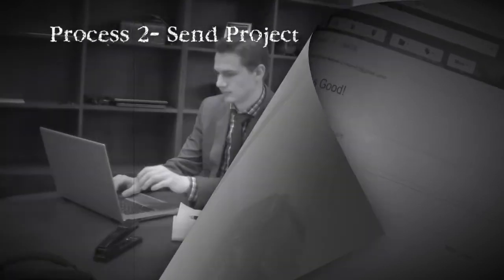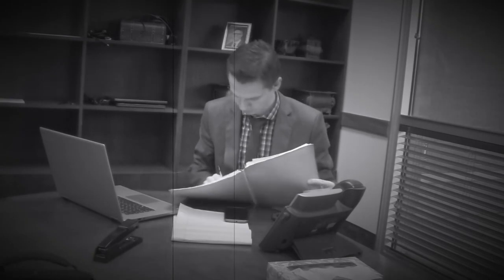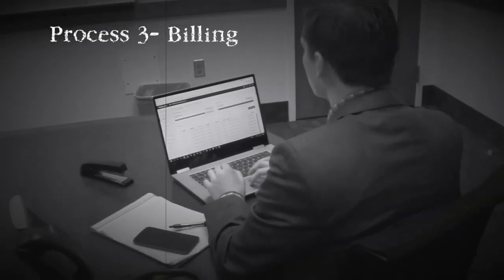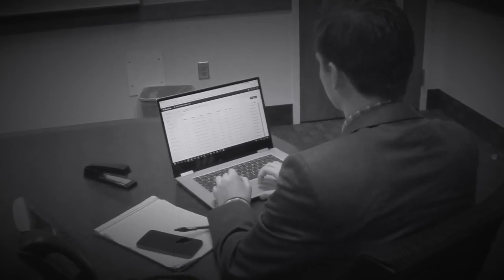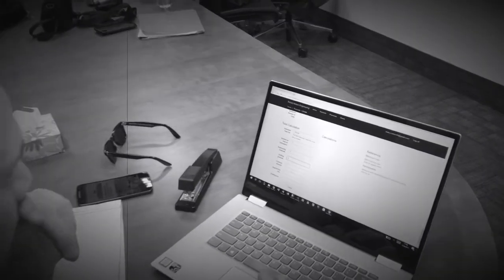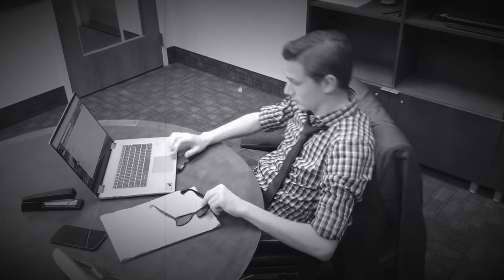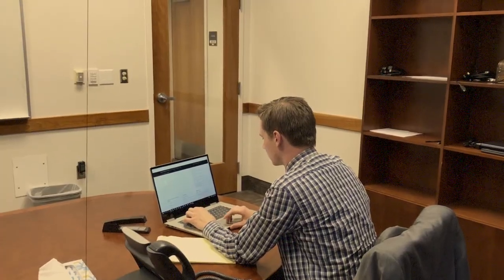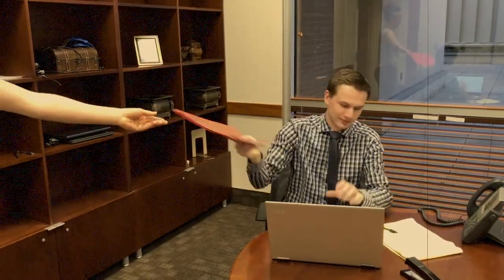The Revenue Zone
Group 2-10: The Revenue Cycle for Babbitt Nelson Engineering